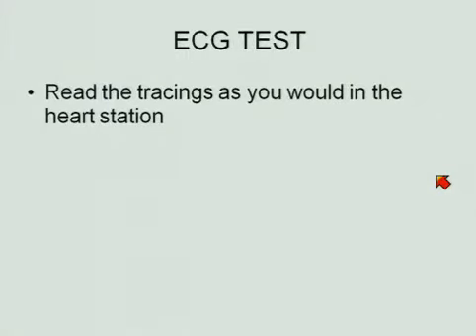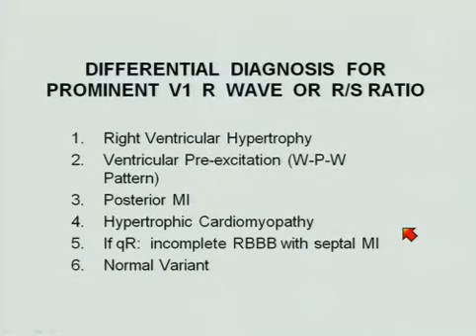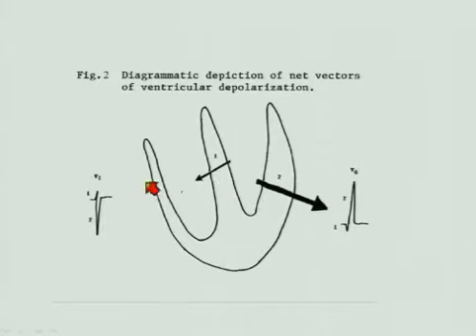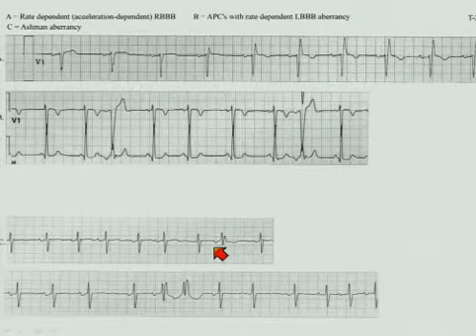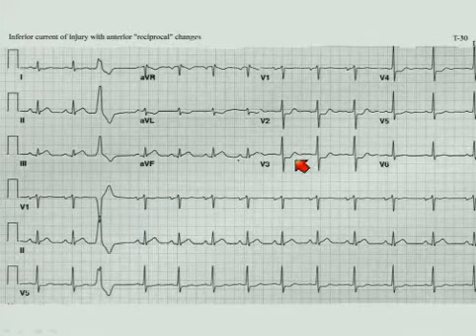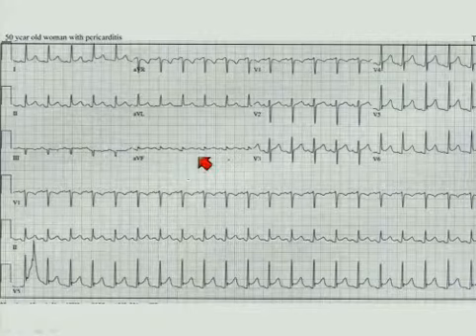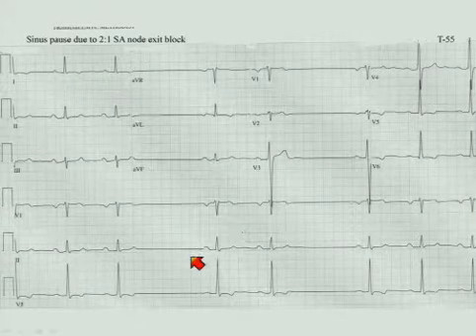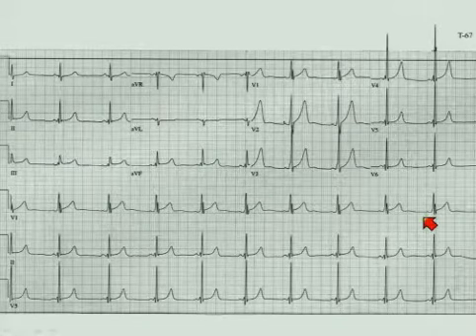ECG BOARD REVIEW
ACC board review 2012